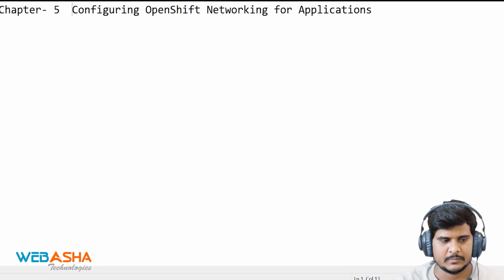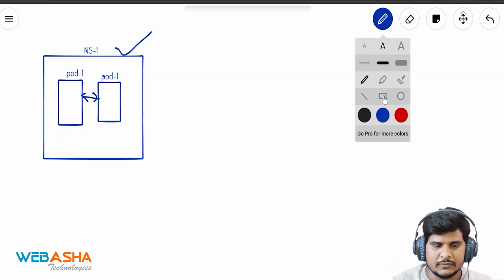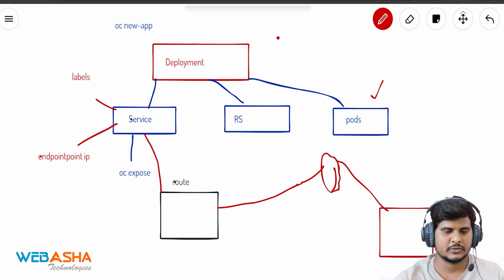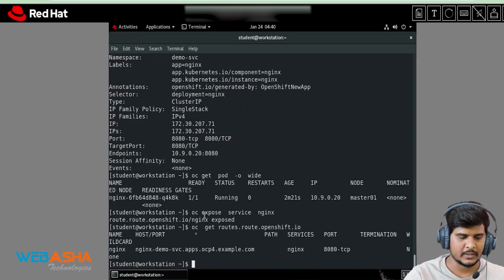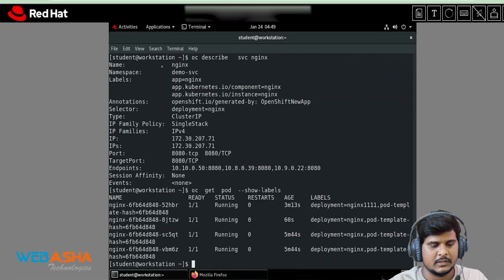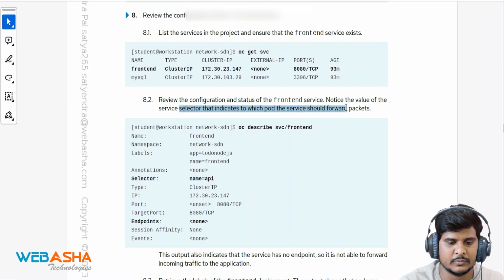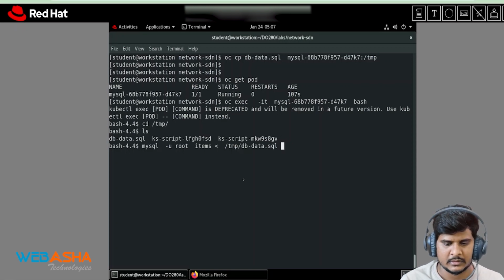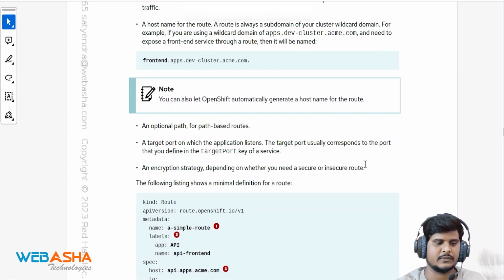OpenShift Administrator DO280 | EX280 Training & Certification Tutorial | EX188 EX288 EX380 EX480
🚀 Welcome to our comprehensive OpenShift Administrator Tutorial (DO280 | EX280) designed to take you from a beginner to an expert in managing OpenShift environments! Whether you're diving into the world of container orchestration or aiming to enhance your skills, this tutorial is your go-to resource for mastering the OpenShift Administrator certification.

🔗 Key Tutorial Highlights:

👶 Beginner-Friendly: Starting from the basics, we'll guide you through the foundational concepts of OpenShift.
🔧 Hands-On Labs: Gain practical experience through hands-on labs, ensuring you're ready for real-world scenarios.
📈 Progression to Expertise: Move seamlessly from beginner to expert as we cover advanced topics and best practices.
🎓 Exam Preparation: Prepare for the DO280 | EX280 certification with in-depth coverage of exam objectives.
🚀 Career Advancement: Enhance your professional profile with sought-after OpenShift administration skills.
📚 Tutorial Sections:

Introduction to OpenShift
Understanding Container Orchestration
OpenShift Architecture
Installation and Configuration
Managing Projects and Applications
Scaling and Troubleshooting Applications
Advanced OpenShift Administration
Security and User Authentication
Preparing for DO280 | EX280 Certification
🔗 Timestamps:

00:00 - Introduction
01:20 - Basics of OpenShift
05:45 - Container Orchestration Explained
10:30 - Deep Dive into OpenShift Architecture
20:15 - Installation and Configuration Demystified
25:02 - Managing Projects and Applications
30:45 - Scaling and Troubleshooting Applications
35:10 - Advanced OpenShift Administration Techniques
40:30 - Security Measures and User Authentication
45:12 - DO280 | EX280 Exam Preparation Tips
46:45 - Conclusion and Next Steps

Whether you're just starting or aiming to refine your OpenShift skills, join us on this learning journey! Hit play now, and let's embark on the path to becoming an OpenShift Administrator expert. 🌐🔧
Follow us for tutorial EX188 | EX288 | EX380 | EX480 | EX316